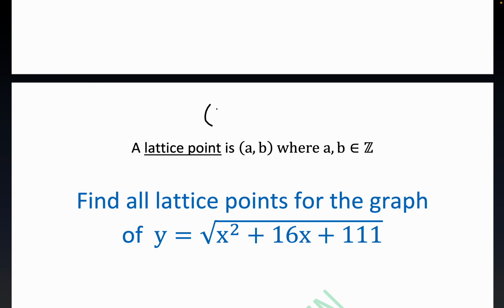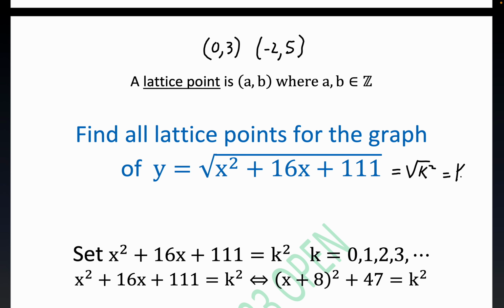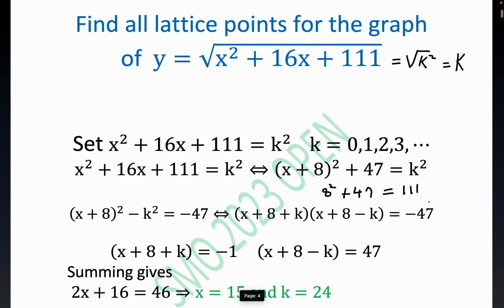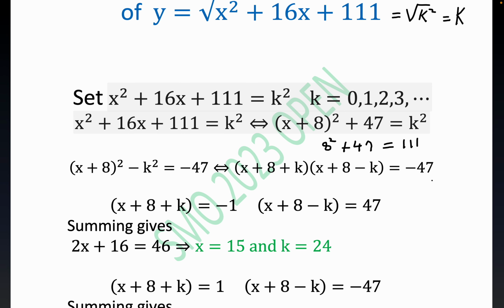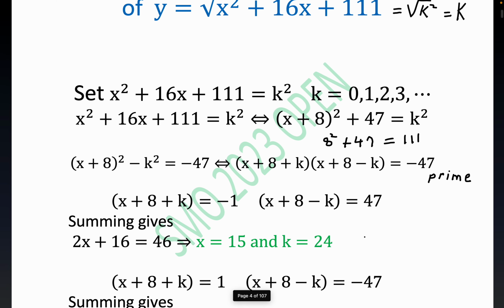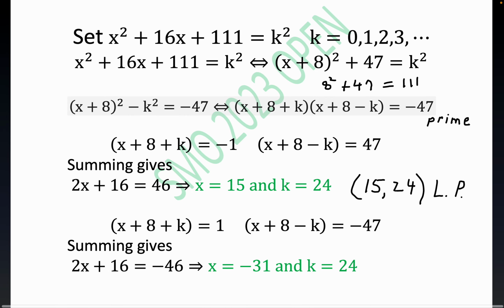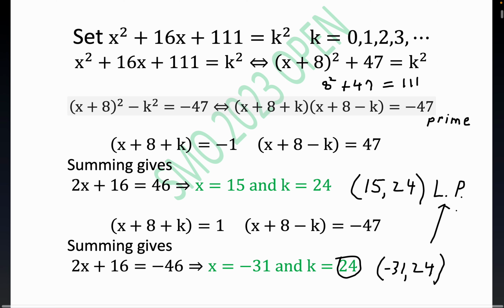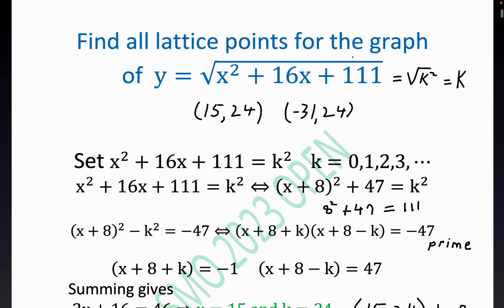Find all lattice points for the graph of y = sqrt(x^2 + 16x +111), lattice point has integer values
A lattice point, in this context, is an ordered pair with integer coordinates. Martin Sleziak solved the more difficult problem of guaranteeing  a lattice point centroid(using humorously named combinatorics principle labeled The Pigeonhole Principle). The Slovakian mathematician produces much lucid exposition! Purdue University Problem of the Week and Waterloo as well!
Chess thinking and strategy formulation has many similarities with proving a math theorem. Strong chess players enjoy a wide variety of professions: real estate agents, Accountants, Doctors, Dental Surgeons, Engineers, attorneys, custodians, network security technicians, IT/coding/computer programming, software developer,Embedded System designers(Bash Shell Scripts PERL)
Ryan Lee Las Vegas, Luis Rodríguez Spain,Joaquin Diez Argentina,Phenyo Edward Botswana, Carolina Andrade Mexico en tu Corazon,John Mark Castillo La Carlota City Guapo Philippines,
Ryan Huff,Ruben Massler Germany,Mark Tinman,Jason Lioe Indonesia,Rakesh Maharjan Nepal,Ethan Mergentime BioMedical,Saman Ahmed Sweden,Bittu Pradhan,Florencio Baniqued Batangas,
Tom Holmes Bristol United Kingdom Horfield Club,Jesse Nauska Finland,Valery Florence Sturm Switzerland  World Bank,Francisco Esteban Marín Jugando,Eugjen Topulli Albania,Carey Fan
Fremont, California,Jophiel Suarez,Naser Farrag Australia,PRASANNA CHAVALI, A guy from Paraguay calls himself Damian Lillard, Andrés Ordóñez Ecuador,Ярослав Леонов Iceland,Baki Baki Dotei (fake)
Tokyo Japan,Oli KCB Czech Republic Koko Olivia,Miheto/Mieto Tanzania,Chad Engan Great Falls Montana,Luis Romano Mexico City,Bob McCobb Canada,Carlos Sandoval Mercado Columbia,Marcelo Felipe London England,Jong Salugsugan Pasig, Кирилл Миниахметов Ukraine,Adebola Banjo Lagos Nigeria,Zura Nikolaishvili Tbilisi Georgia of the former Soviet Union,Jaime Zirate Arzate, prolegomena from Denmark and Weak US player Corey Shaya abandon when losing.
Neil Chedd Stamford United Kingdom,Rishav Raj Bihar,Ivan Khudiakov Germany,Matthieu Balmes France,Avijit Midhya,Sebastian Woźniak Poland,Joven Francisco Computer Programmer Accenture Laguna Philippines,Agustin Renzo  SJL, Lima Peru,Luiz Trigo Sao Paulo,Izayah Khalil Costa Rica,Sam Ross,Baron Splash bar tender Belgium, Igor Shevchenko Ukraine,Buzz Jassawalla Virginia,Drazen M Belgrade Serbia, Spanish player Pablo Marcos lets his time expire rather than resign lost positions, Bhumi-Archava Paribatra Thailand,Nikolin Gjyla Gerogia,Metin Senocak Turkey,Dexter Tolang,Borhan Ali Ahamed Qualified Teacher Status Bangladesh, Anand Prakash Manasvi Bansal, Kuda Bhejana Political Strategist Virginia,Educator Carlos Lincopi Chile,Adam de Looze United Kingdom trading platforms currency trading,Damen Firas Sweden, Mario Braga Rio de Janeiro,  Beginner Mohit Gurung Nepal,Khristine Grace Elmido codes in various programming languages  Eastern Visayas, Lionel Prado immersive film acumen/experience as well as outstanding blitz chess player, Alihuseyn Nurmammadov Azerbaijan the sniper, Ricky Courtney Real Estate Whiz,Bojowy Borsuk Poland, Ali mohammadipour Iran, Ѓоре Апостолоски Middle Finger North Macedonia, Walter Tevis alcoholic anonymous, exile research specialist EW Said had a predilection for algebra and chess I believe, Pinoy lovers of the Royal game devotees Cesar Caturla and Elias Banguiran,Richard Bitoon, Sympre Naman famous Frayna! dahil siya ang kauna,philippe bonnet 6262 strong French player at Lichess who was a good sport after being steamrolled by one of my pet lines, he resigned like a gentleman unlike the other scofflaws who disconnect or let their time expire,Ekaterina_Maslova

The Paul Zeitz book stresses molding simple math conceptions and creating multiple problems/theorems from that single idea.